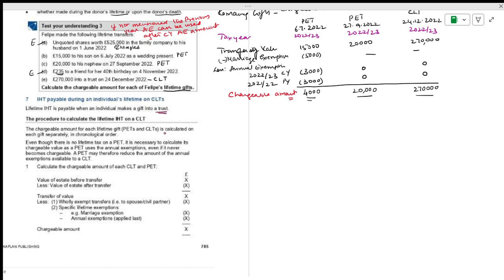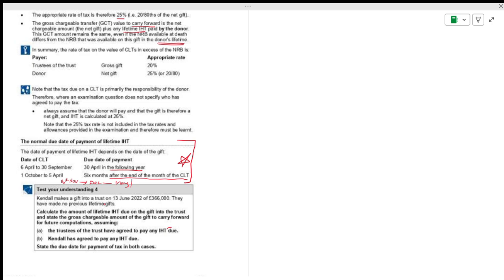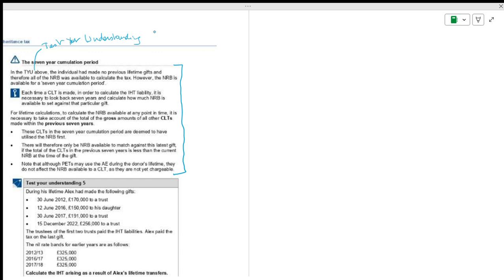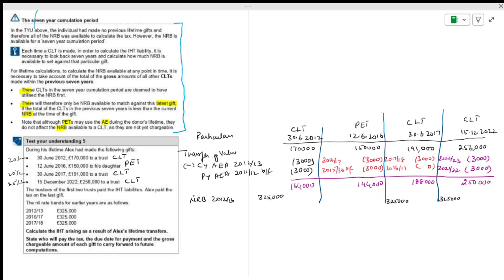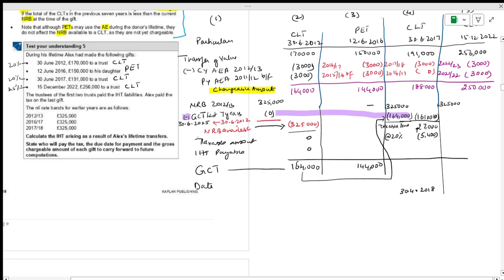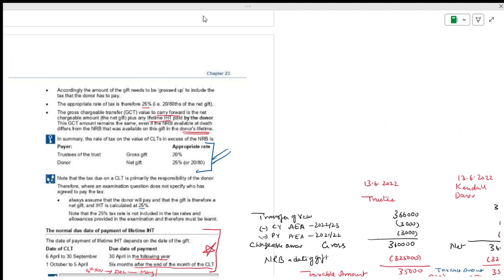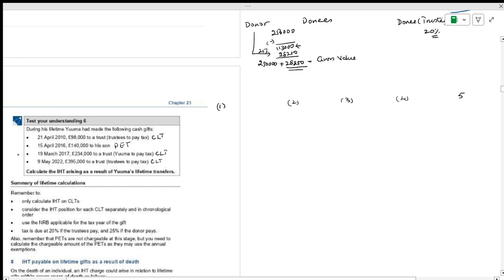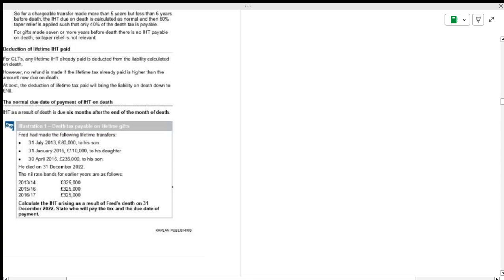ACCA F6 UK TX FA 2022 Chapter 23.2 Inheritance Tax